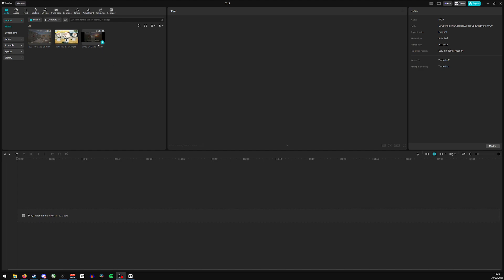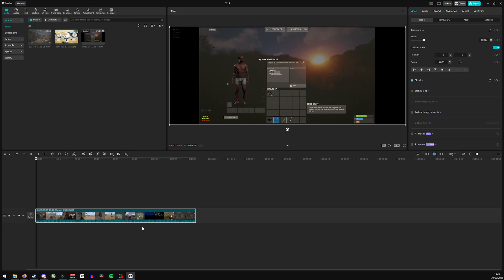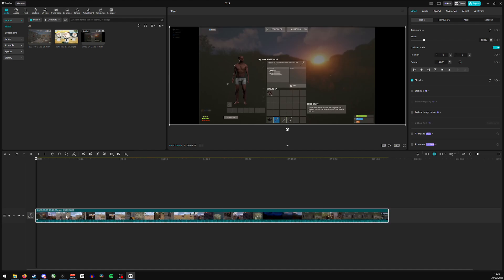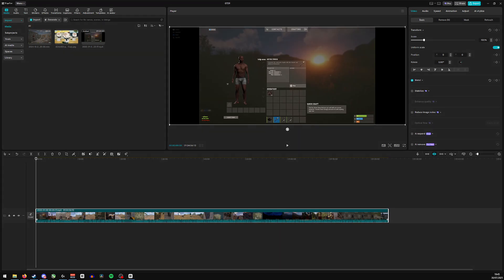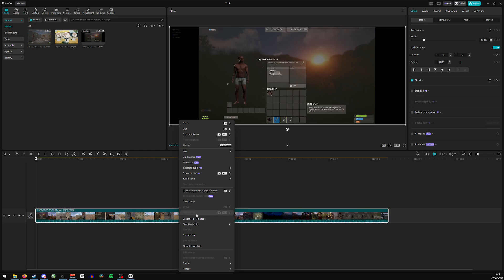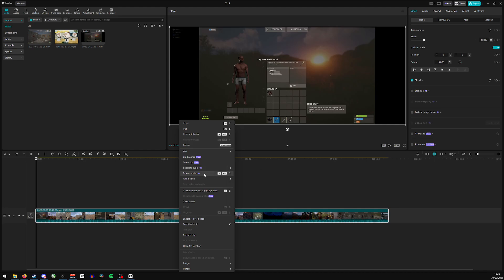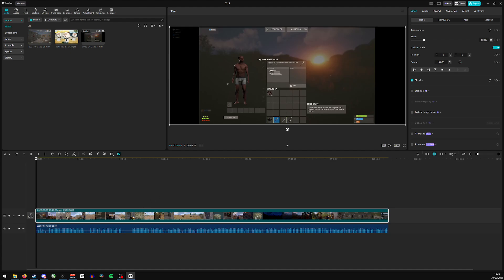How To Delete A Track In CapCut